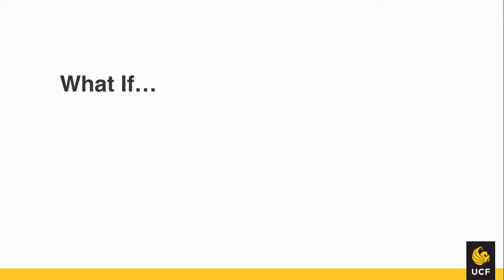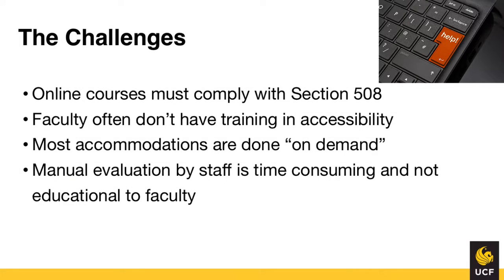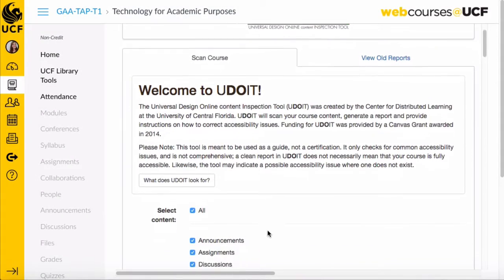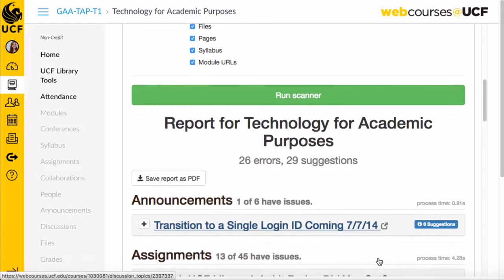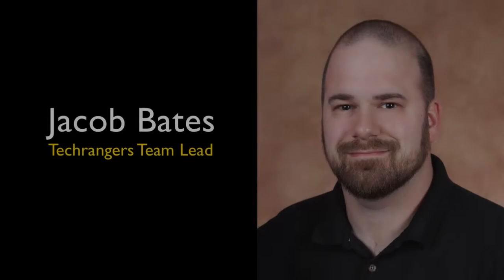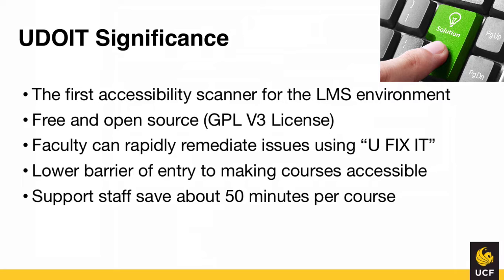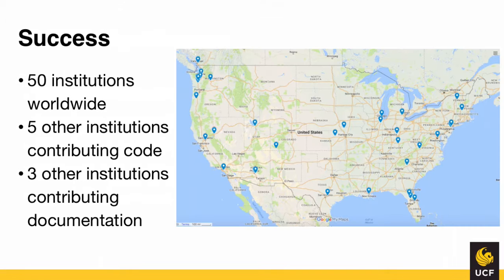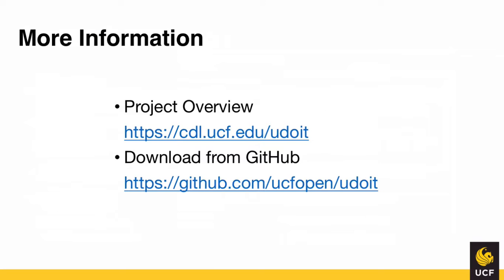UCF UDOIT 2017 WOW Award Winner